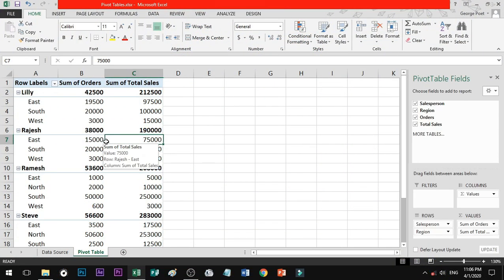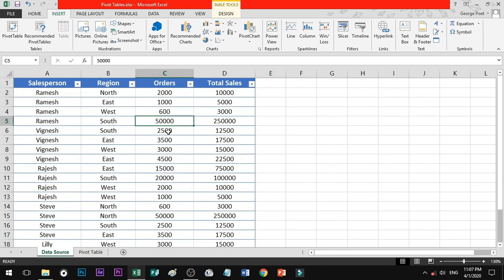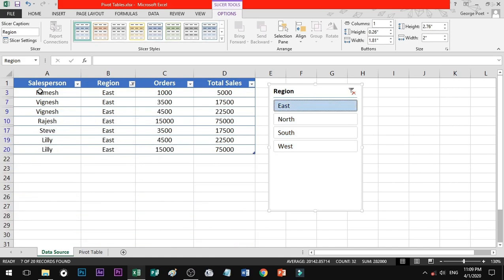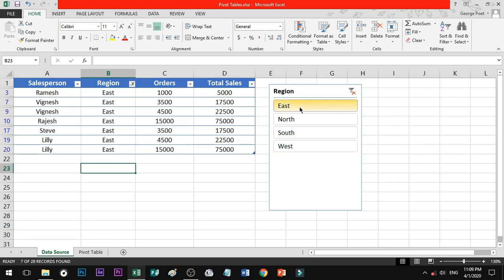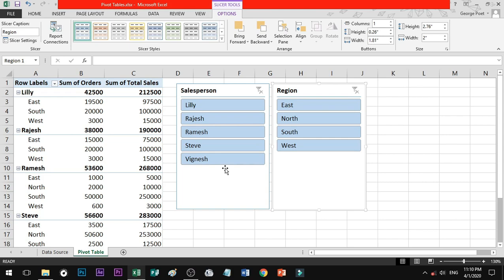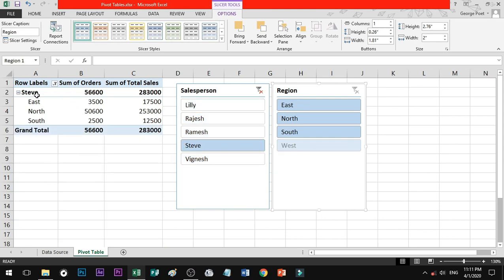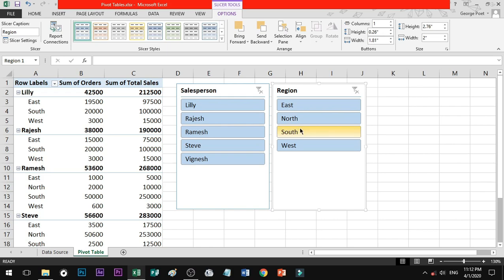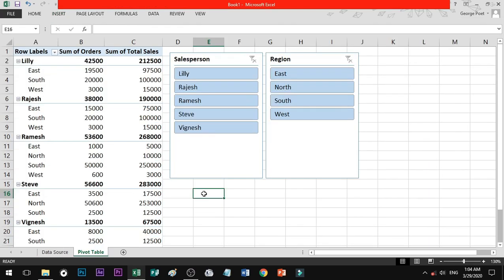Slicer in Excel in Tamil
How to use Slicer in Excel step by step Tutorial.